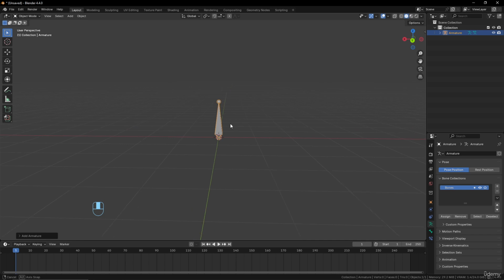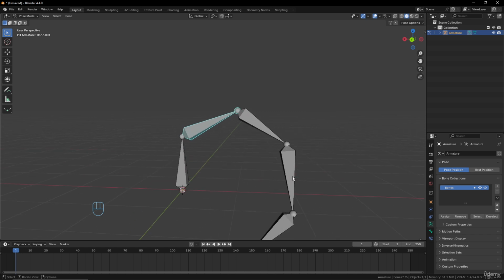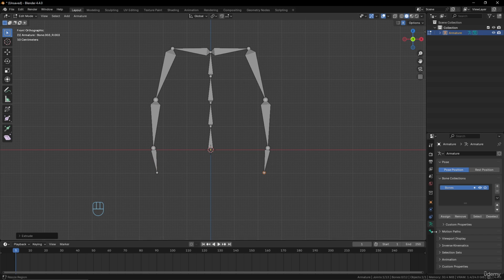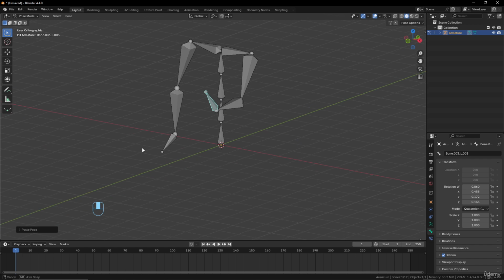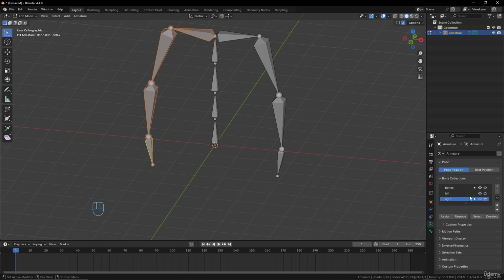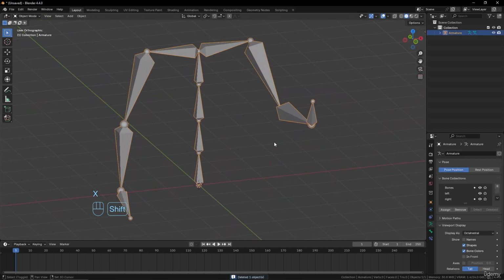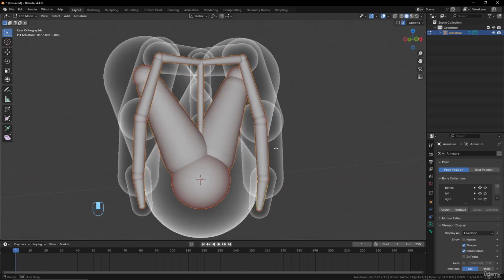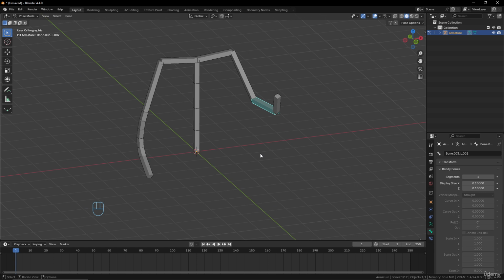Blender Rigging Tutorial | Introduction to Armatures for Beginners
Blender’s Armatures are the foundation of rigging and character animation. In this beginner-friendly tutorial, we’ll explore how to set up and use armatures step by step.

👉 In this video, you’ll learn:

What armatures are and why they’re important
How to add and edit bones in Blender
Parenting meshes to armatures
Using pose mode for basic movements
Tips for starting with rigging in Blender

📌 By the end of this tutorial, you’ll understand the basics of armatures and be ready to rig simple characters.